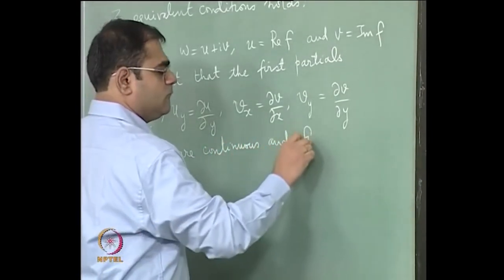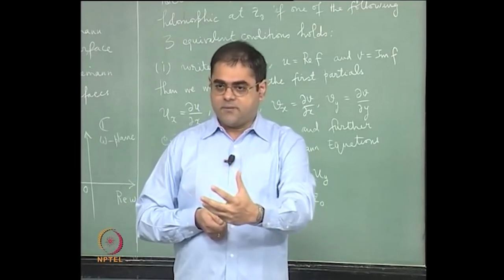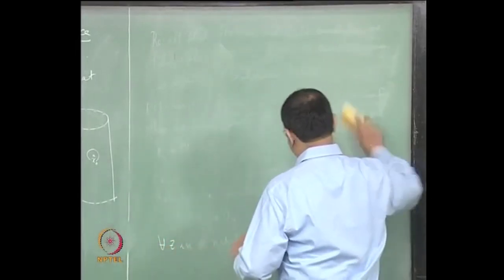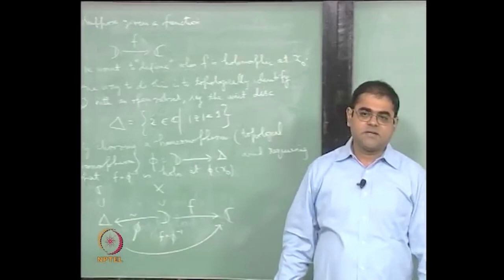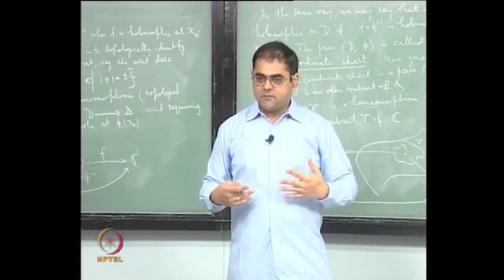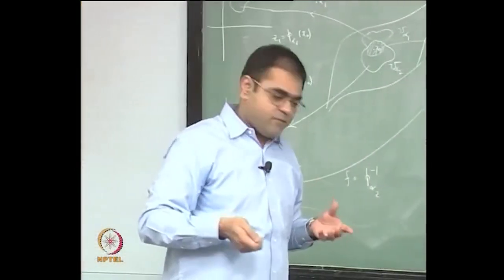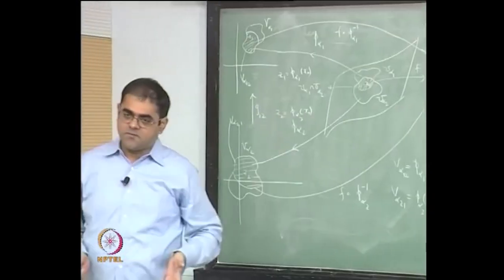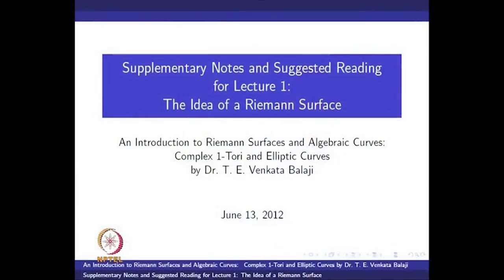The Idea of a Riemann Surface